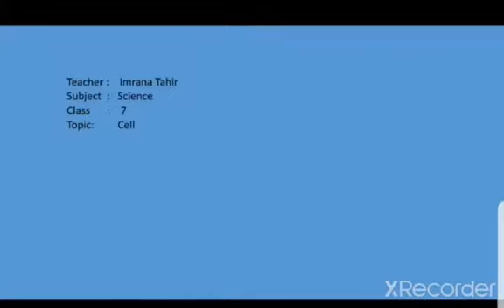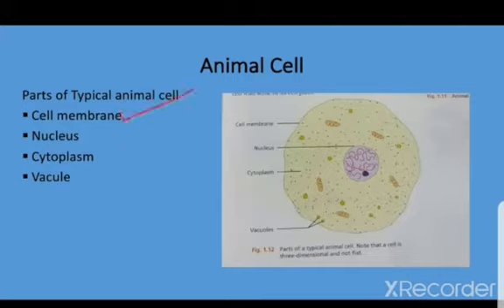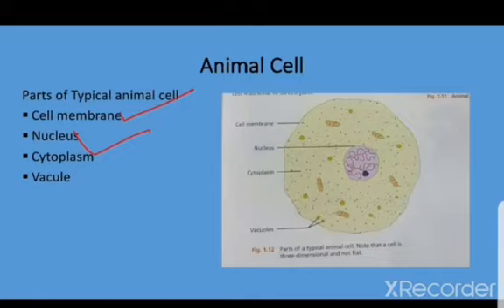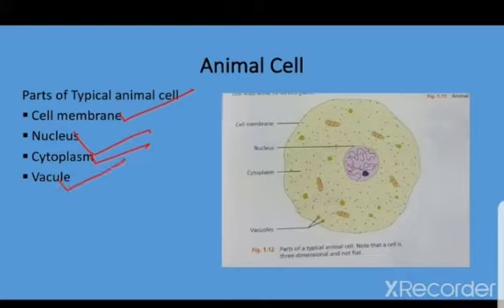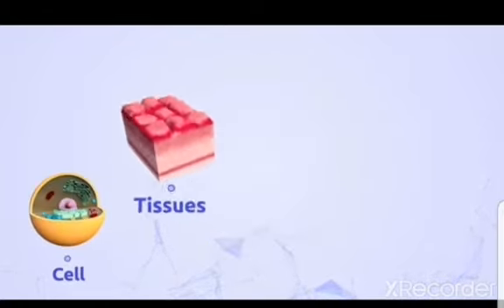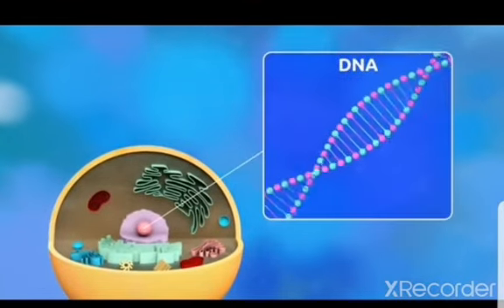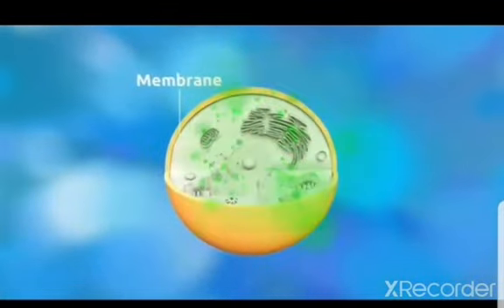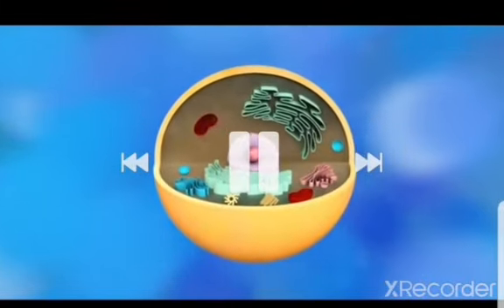Class 7 science topic cell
Video from Zainab Munir